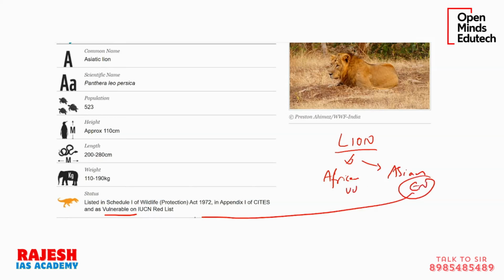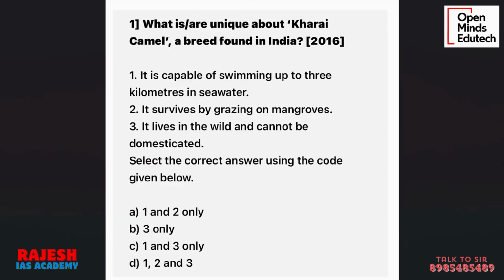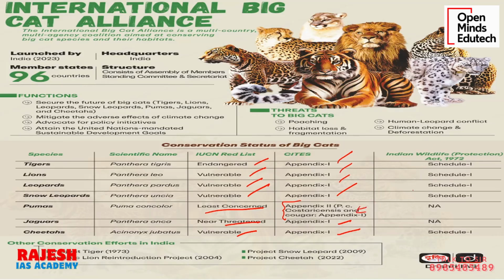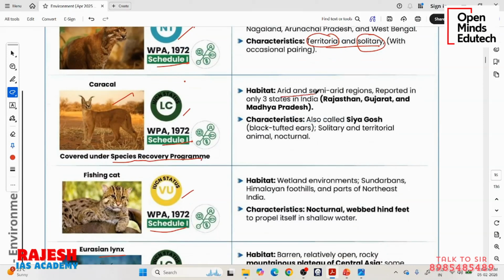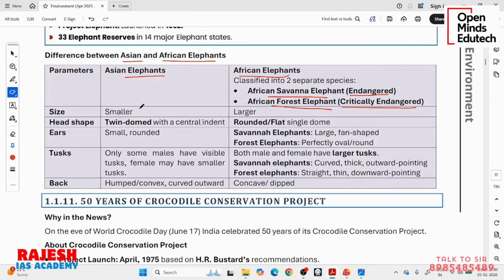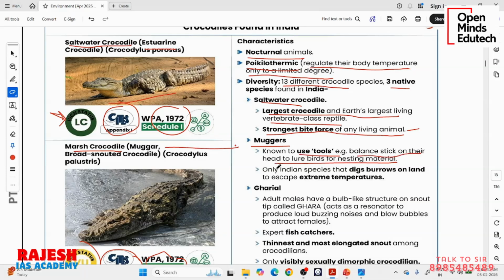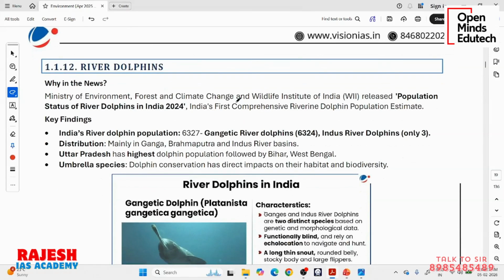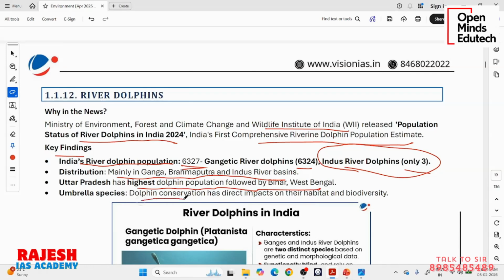ENVIRONMENT Part-3 : Vision PT 365: Master 1 Year of Current Affairs for UPSC Prelims 2026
🔥 UPSC Prelims 2026 Crack Garu! Vision PT365 Full Strategy & Analysis | Telugu Explanation 🔥

Namaste UPSC Warriors! 🌟 In this power-packed lecture, we dive deep into Vision PT365 Prelims 2026 – your ultimate guide to scoring 120+ in GS Paper 1! Perfect for APPSC, TGPSC, and CSE Prelims aspirants.

What You'll Learn:

Vision PT365 key topics & high-weightage areas

50+ solved questions with PYQ links

Smart tricks to avoid common mistakes

Telugu medium explanations for crystal-clear understanding